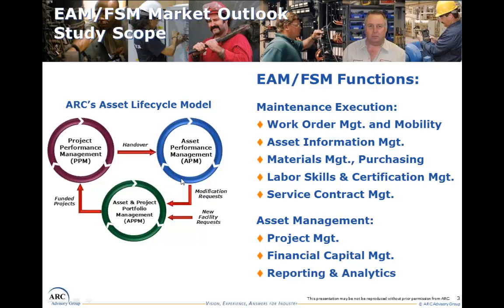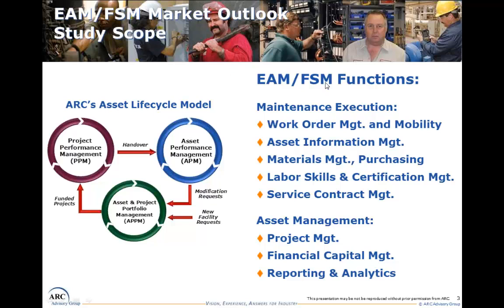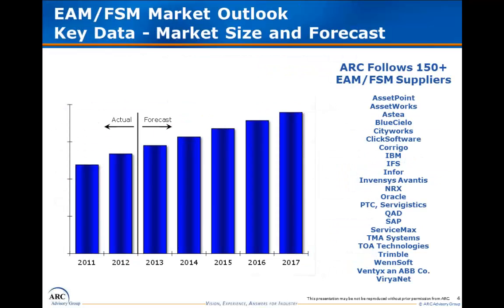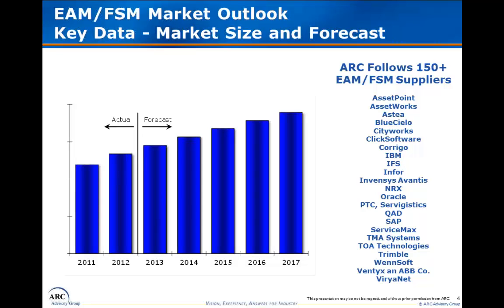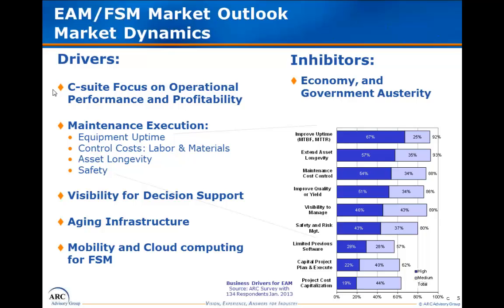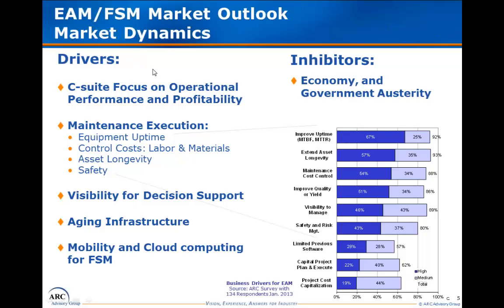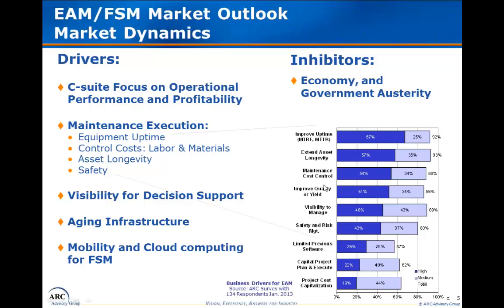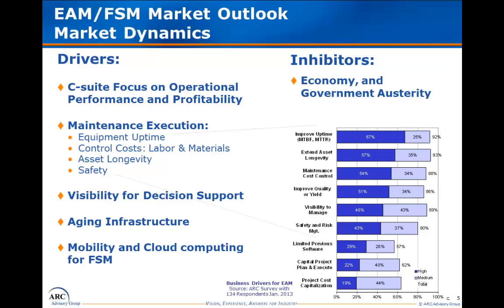Enterprise Asset Management (EAM) Field Service Management (FSM) Global Market Research Study 2013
This is the Global Market Research Study covering top players in the EAM - Enterprise Asset Management and FSM - Field Service Management market.  ARC Advisory Group's Ralph Rio is the study analyst.